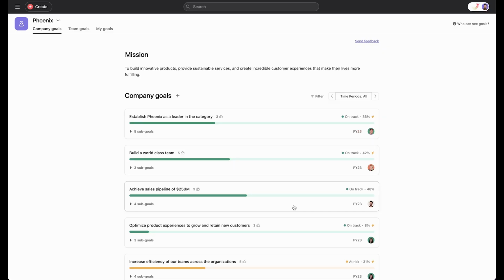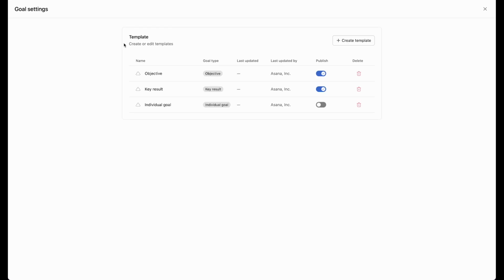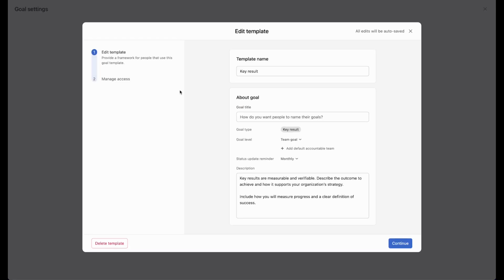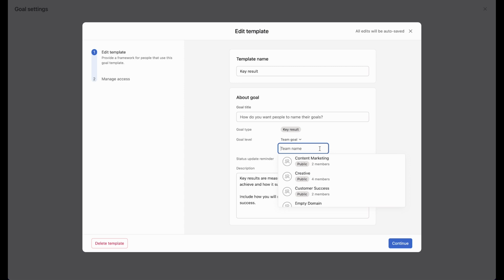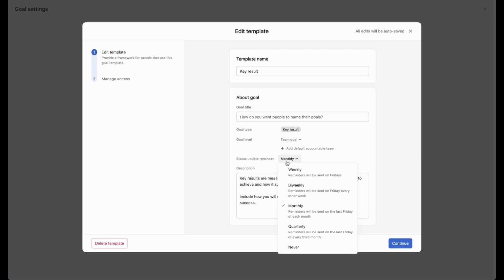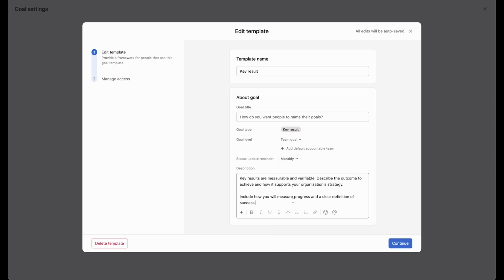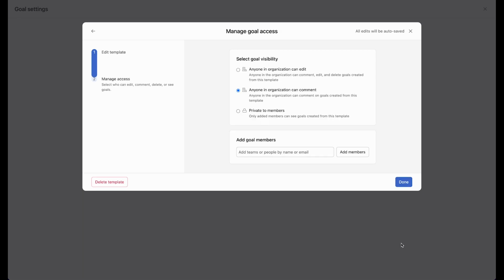Use goals templates in Asana to standardize best practices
Goal templates allow admins to define and standardize best practices for goals in their organizations and teams.

Key moments:
00:00 Intro
00:15 How to create and delete a goals template
00:55 Set a status update reminder cadence
01:15 Use the goal template

For more information on how to use Asana’s goals, explore our Help Center.